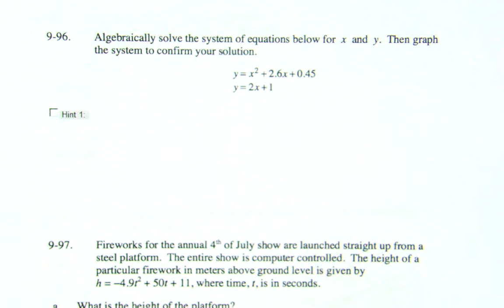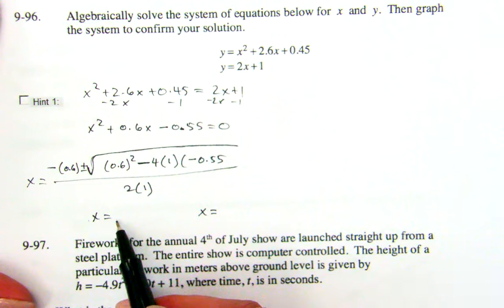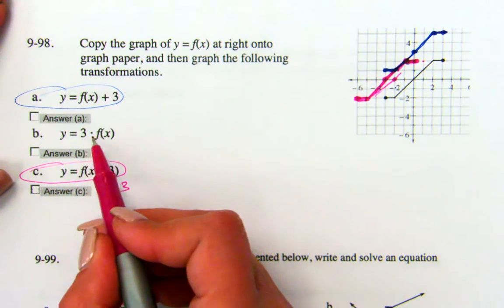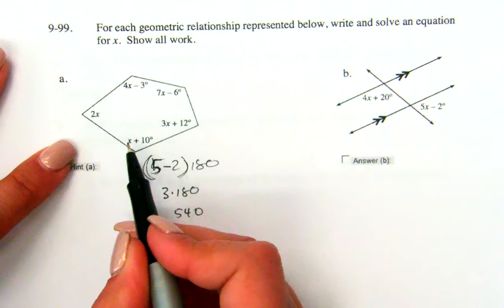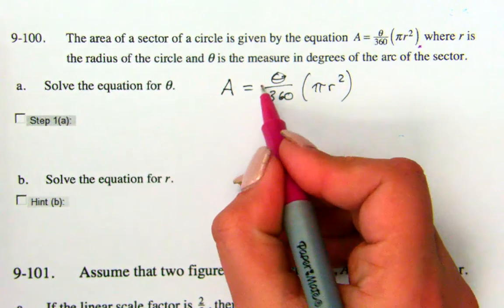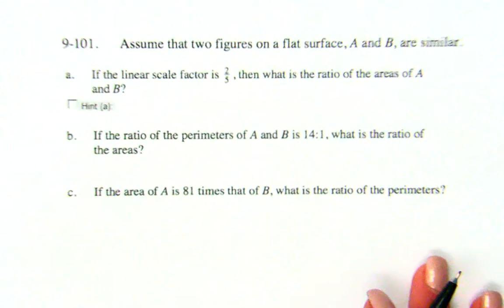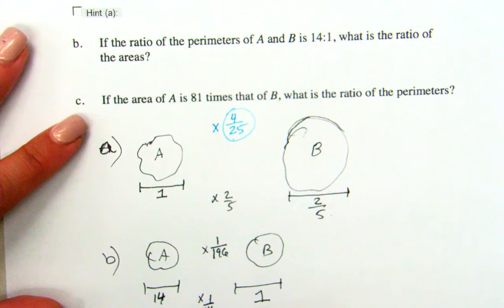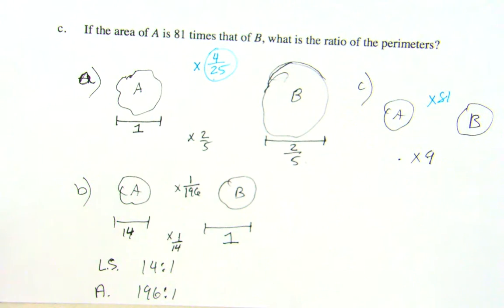M2 ch9 95 to 101